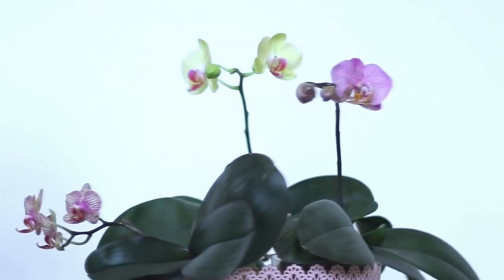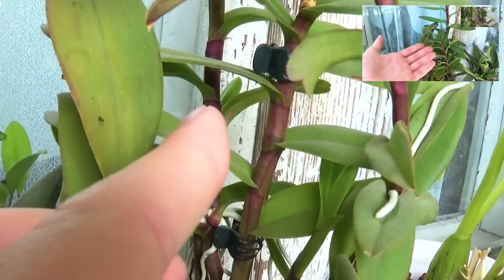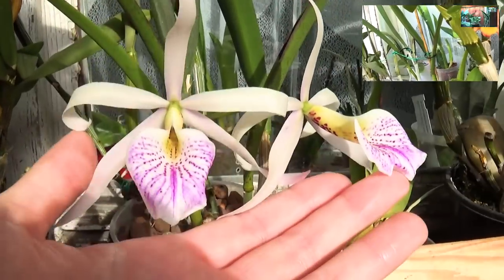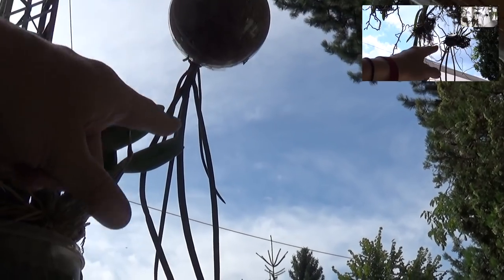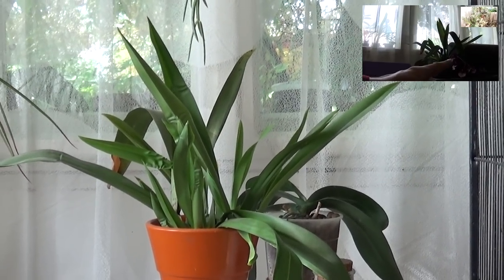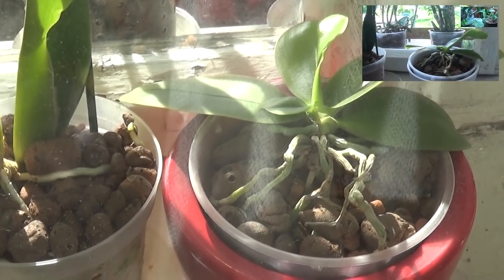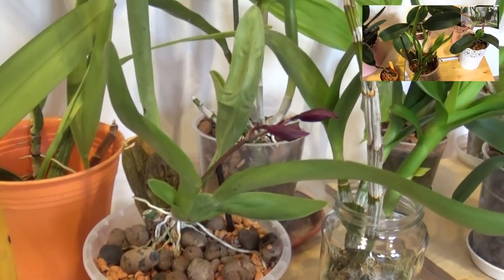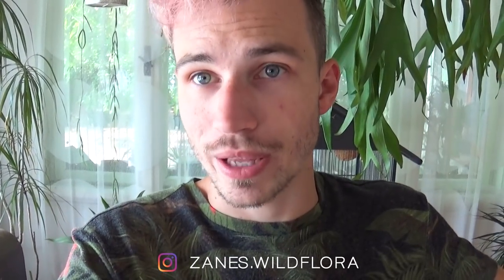SUMMER ORCHID COLLECTION UPDATE 2018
As September came, so did the urge to make the next orchid collection update. Summer is the blooming or growing season for most orchids so there was a lot of stuff to show.